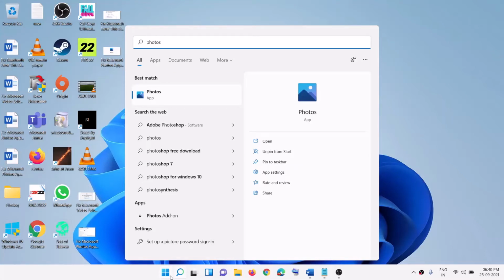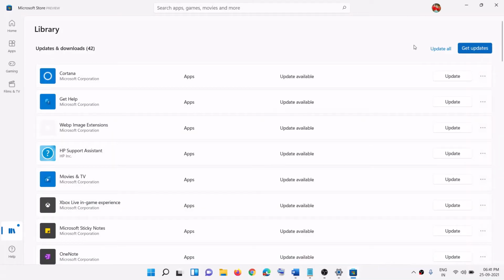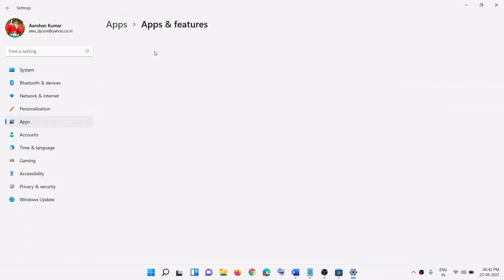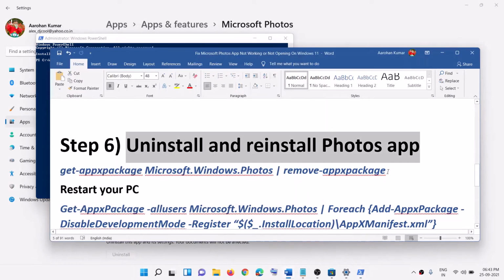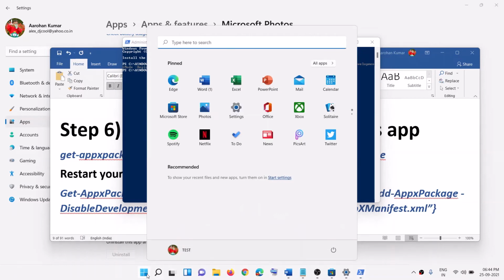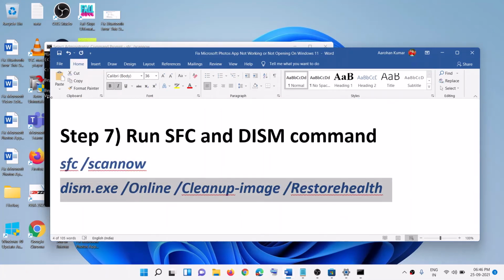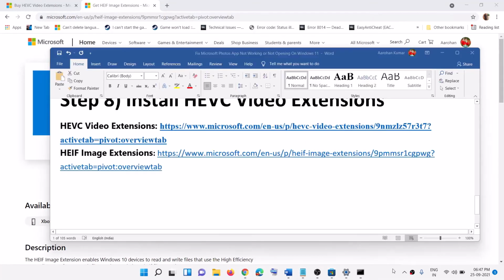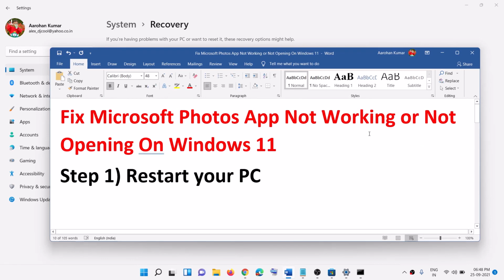Fix Microsoft Photos App Not Opening or Not Working On Windows 11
How to Fix Microsoft Photos App Not Working in Windows 11 after the update,Fix Photos app issue in Windows 11
Step 3) Update Photos App
Step 4) Run Windows Apps Troubleshooter
Step 5) Repair and Reset Photos App
Step 6) Uninstall and reinstall Photos app

Step 9) Reset your PC- backup your data as reset may result in data loss